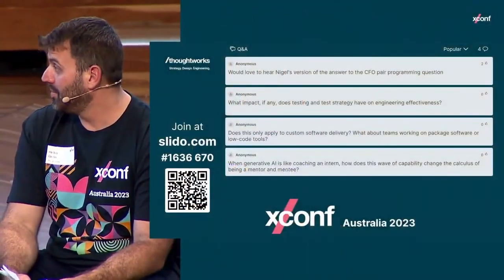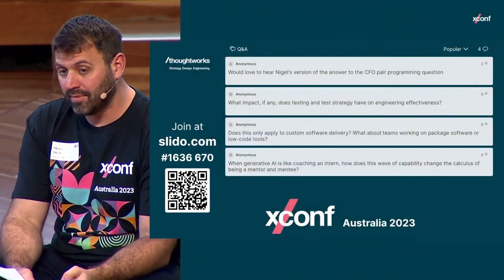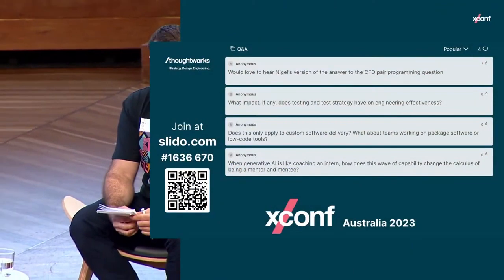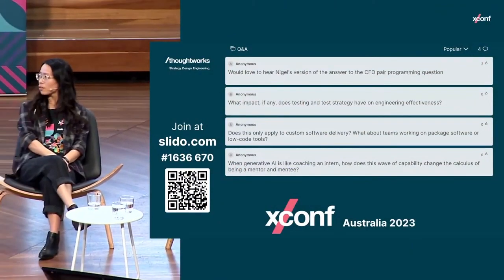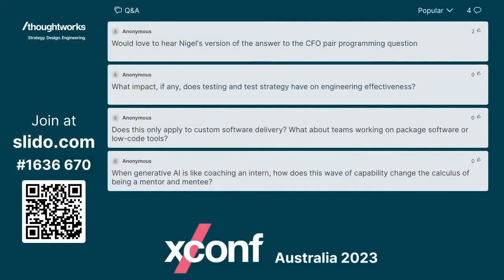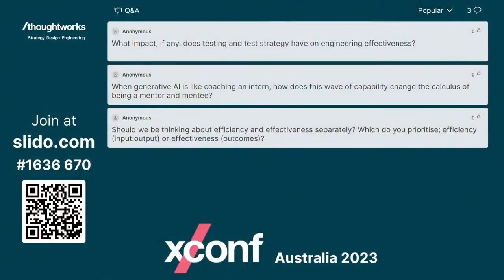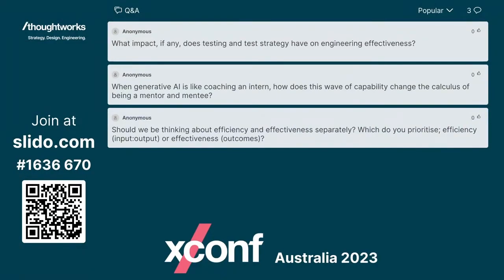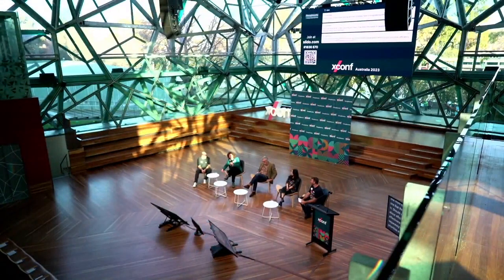Panel discussion: The journey to building effective engineering teams – XConf Australia 2023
Technology is the driving force for competitive advantage across all industries and, in a market where customer expectations are constantly increasing while we're being challenged to do more with less (or the same) – organizations must establish an effective and value-producing environment for their engineers.

With decades of experience delivering engineering transformations for organizations of all sizes, Thoughtworks has unique and practical insight into the most important, but often overlooked, areas of focus and the 'hidden' forms of waste and friction that create drag on engineering productivity.

This tech talk and panel discussion will reveal how organizations, teams and individuals can take action, to implement long-lasting improvement in engineering effectiveness.